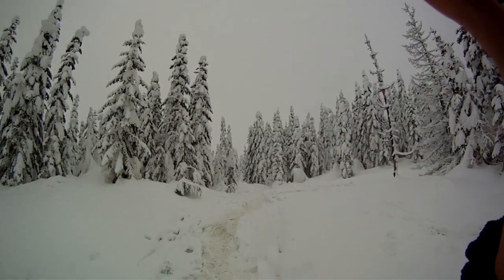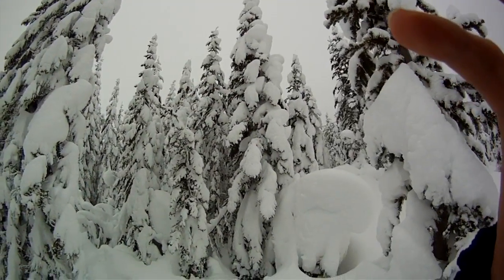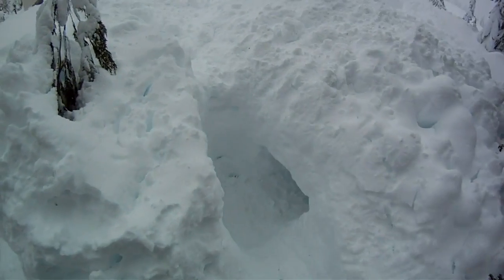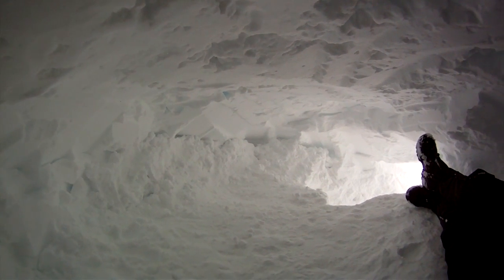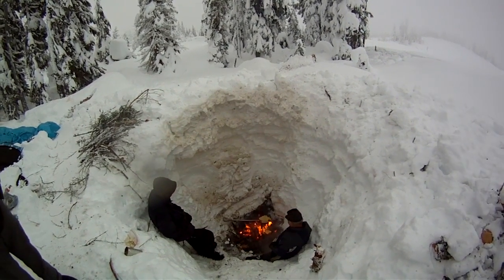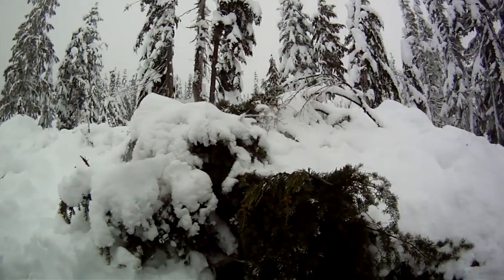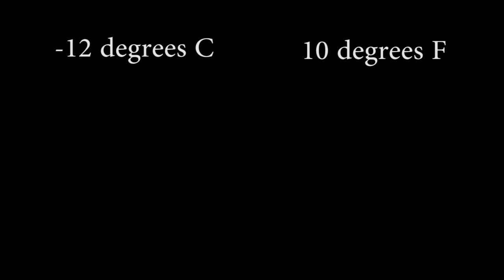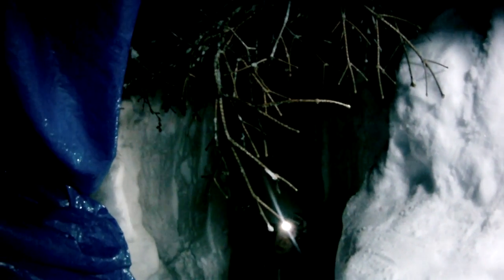Walk 1: *Winter In Canada*Into The Snow Cave*12 Foot Fire Pit*Trench Shelters*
Hey all you warm weather people...this is what winter in Canada looks like ! The sled dogs were out with the ladies in town so maybe next time you can meet them, but for now check out our street.